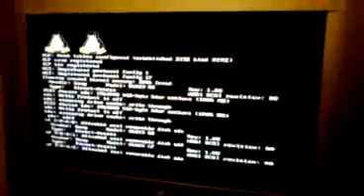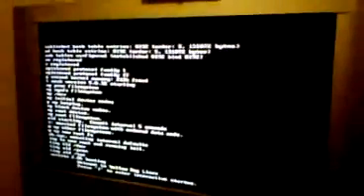How to change to full screen with YDL or Ubuntu on a PS3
How to edit the kboot.conf file to end up with full screen on ydl ps3 also works with ubuntu but you have to add the video=ps3fb:mode: then add your video mode this isn't in the vid